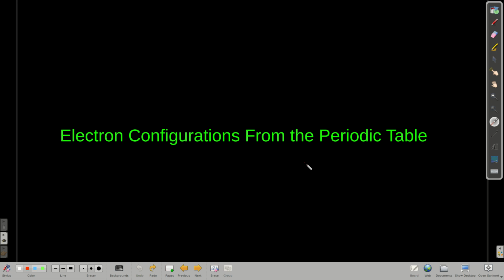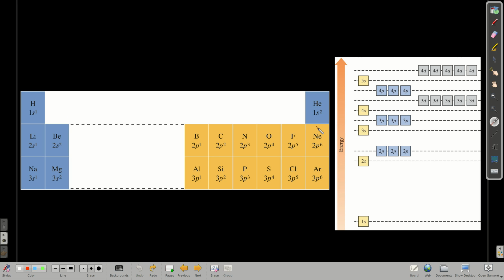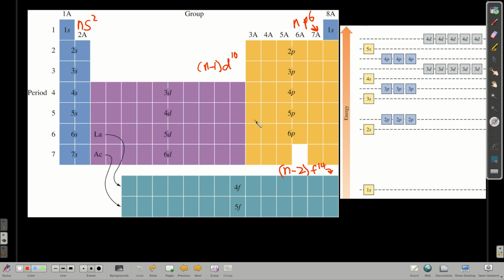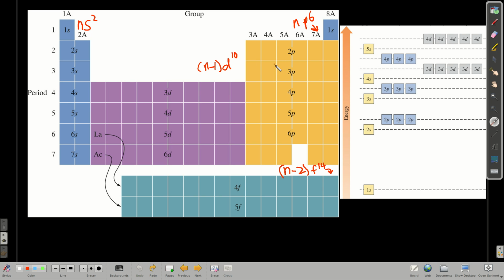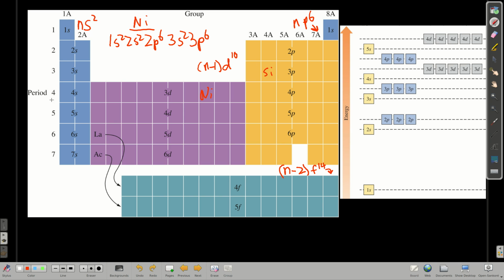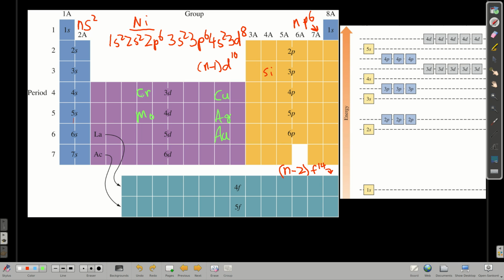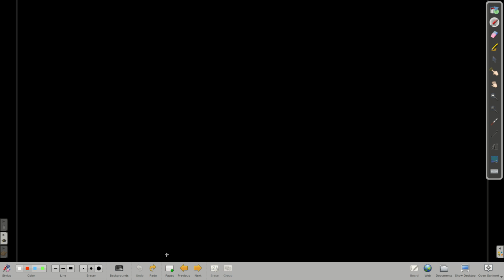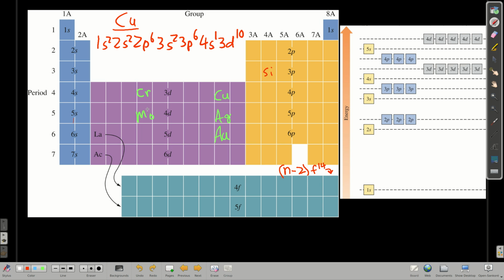Chem101ElectronConfigurationsFromPeriodicTable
How to read an electron configuration from the periodic table.